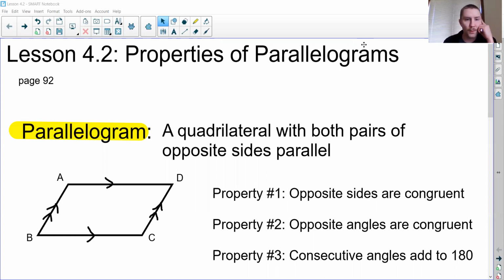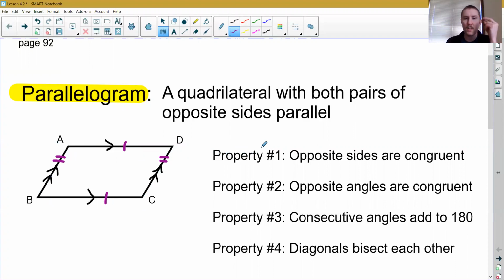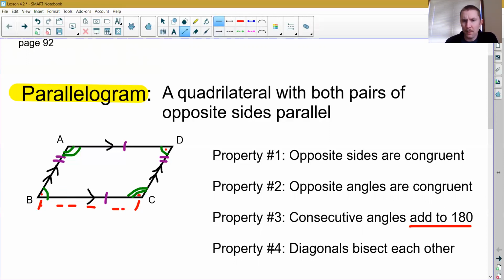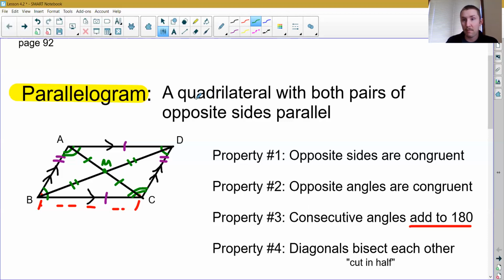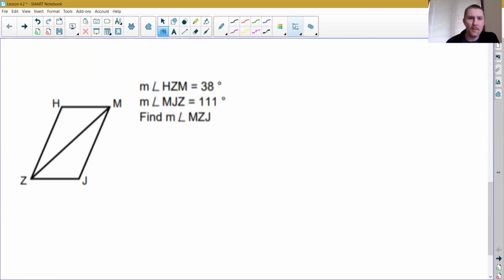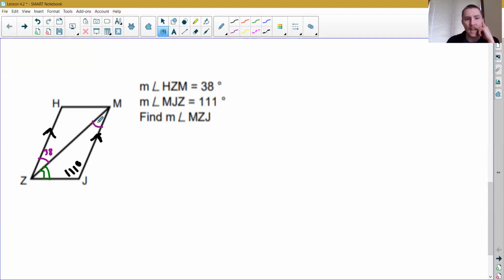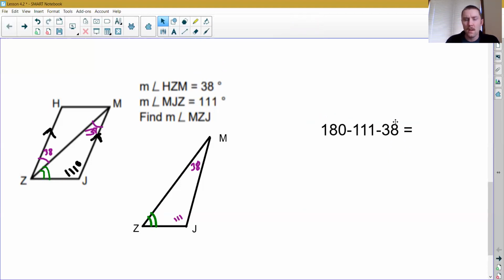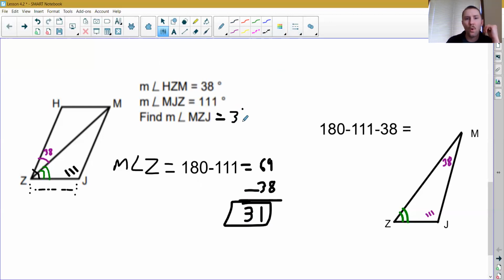Intro to Geometry Lesson 4.2 -- Properties of Parallelograms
In this video we discuss the properties and definition of a parallelogram